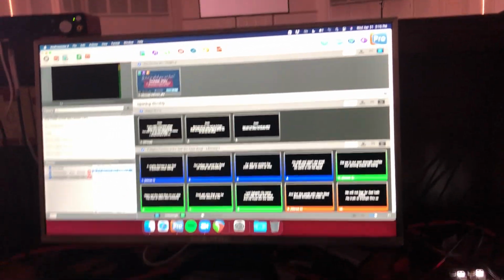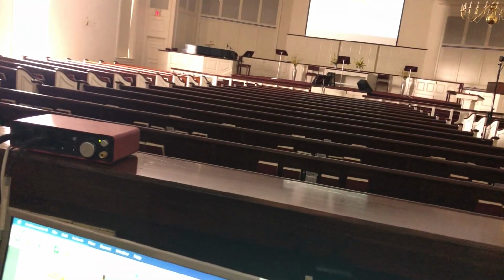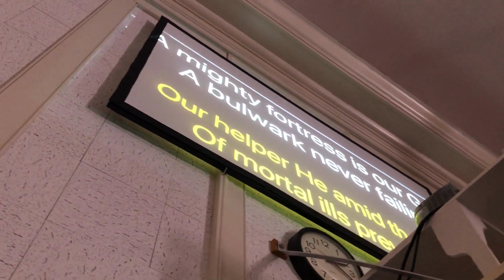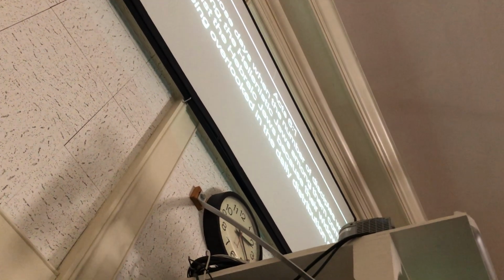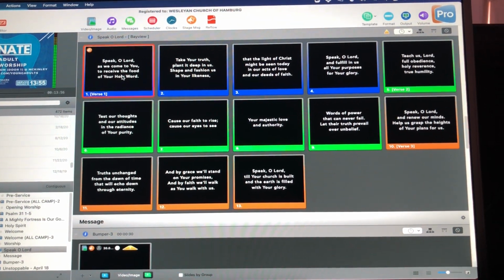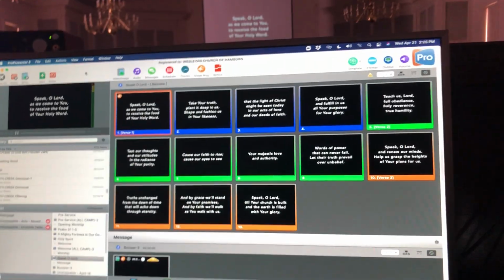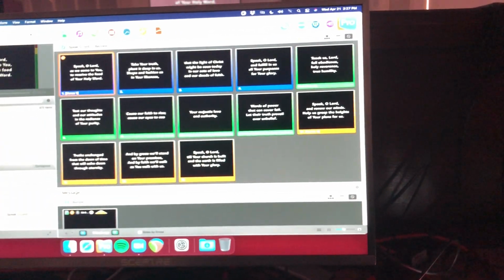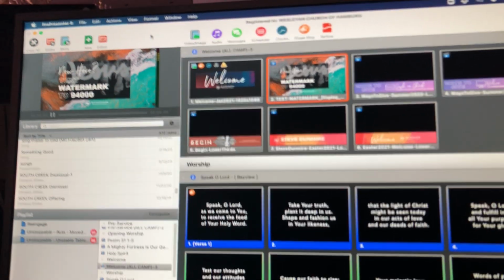PROPRESENTER6:USING THE STAGE DISPLAY IN PROPRESENTER6.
This video goes in depth on using the stage display feature in pro presenter 6. It also goes in depth on embedding cues to change the stage display layouts and also how to create stage display layouts.